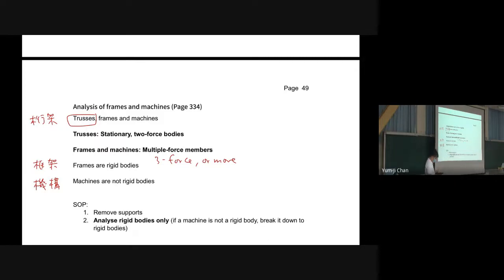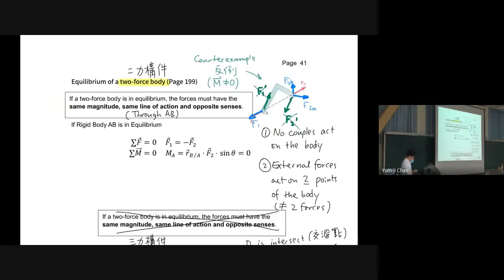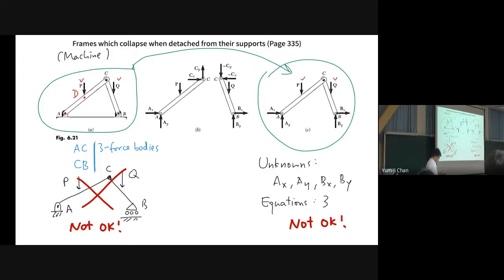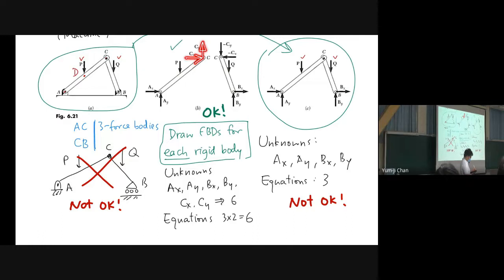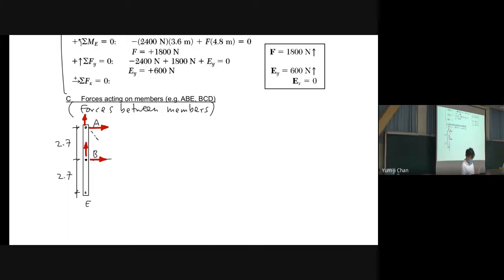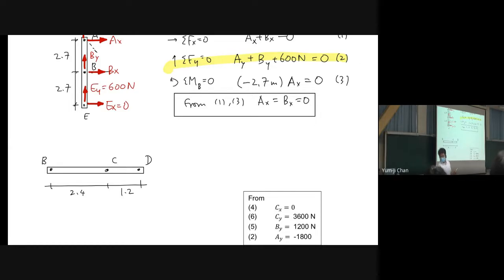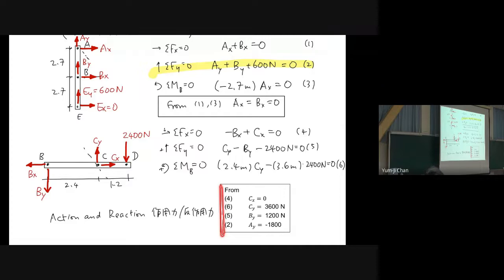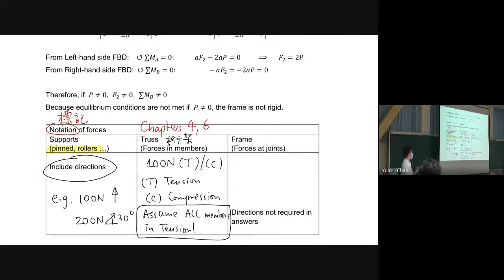進階剛體平衡05. (Analysis of frames and machines)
2:20 What to determine in trusses and frames
5:10 Procedure for calculations
6:00 Example for "analyse rigid-bodies only"
19:35 Sample Problem 6.5  - Introduction
22:10 Forces between members (ABE)
29:30 Forces between members (BCD)
37:30 Review of how to mark forces